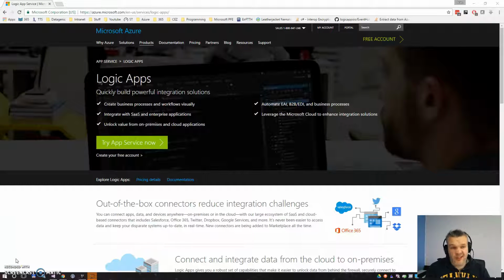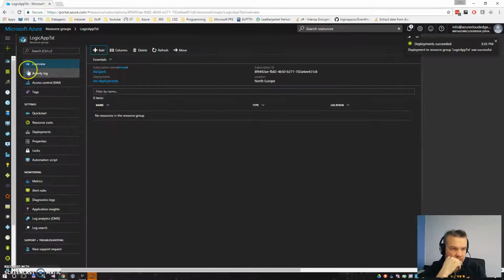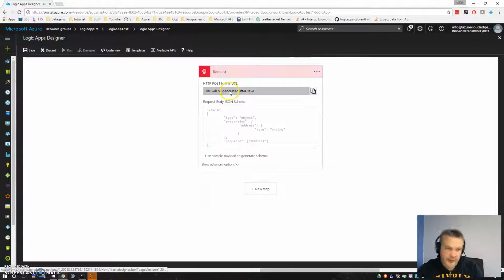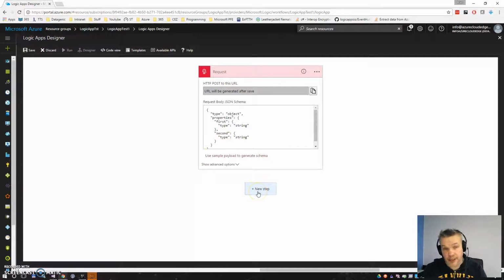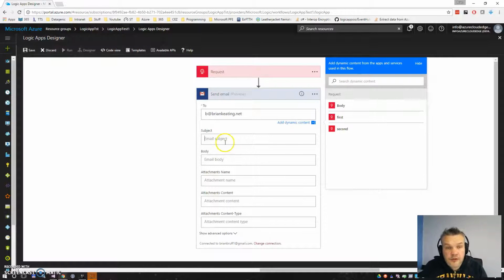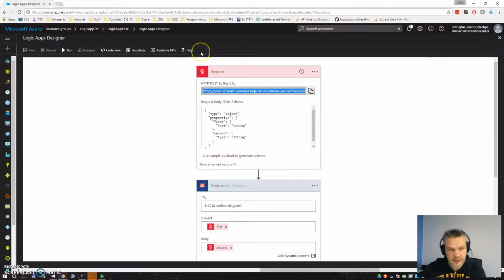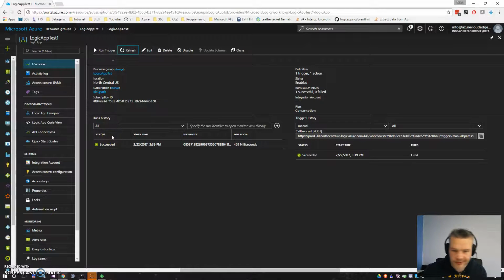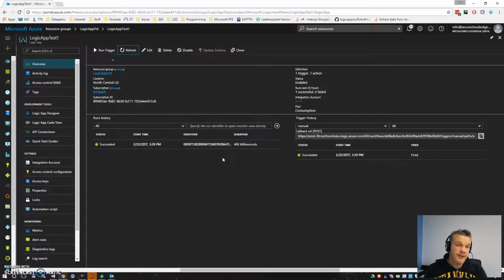Azure Logic Apps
Introduction to your first Azure Logic App